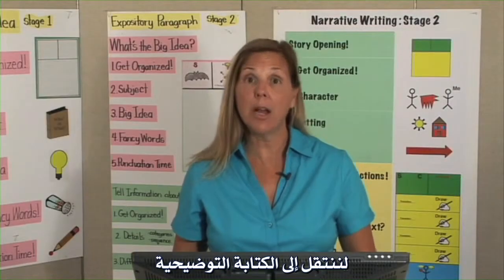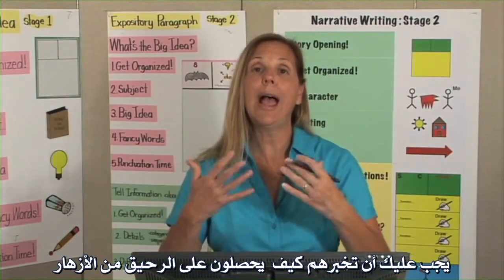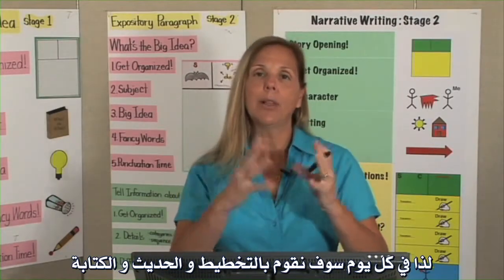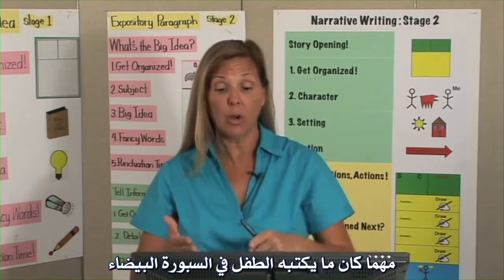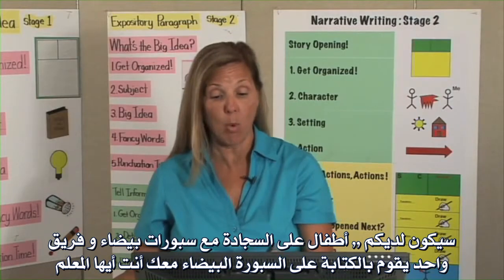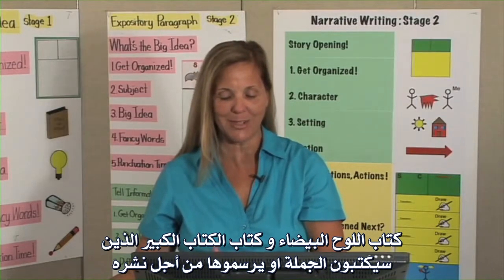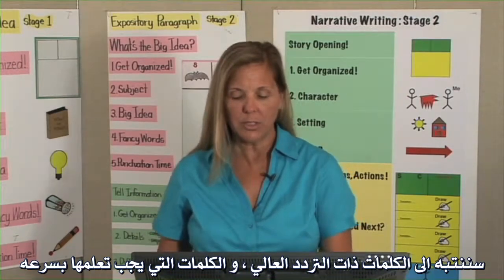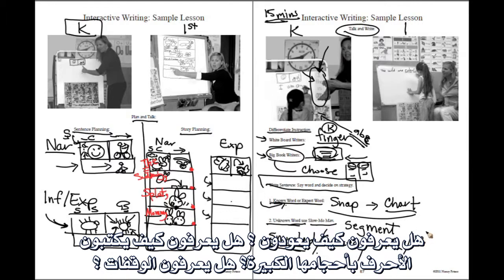الكتابة التفاعلية 4